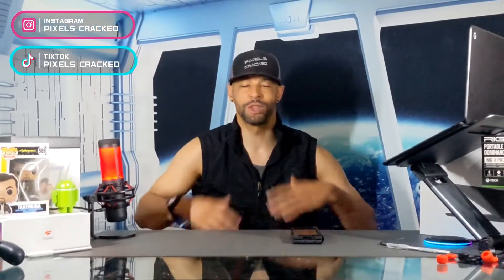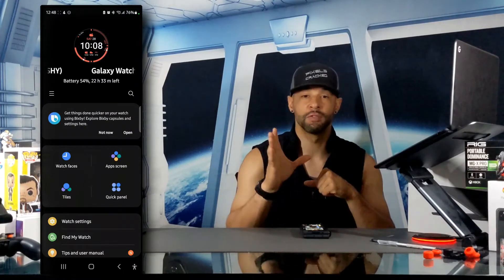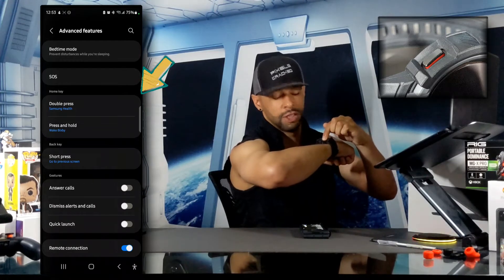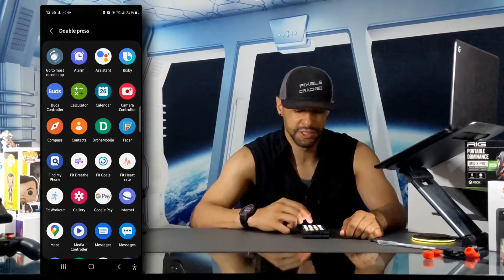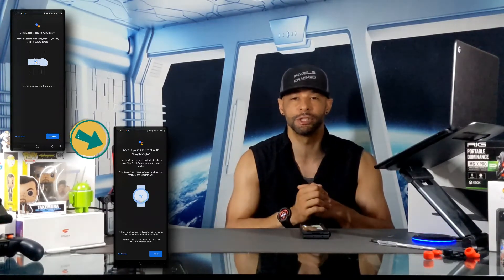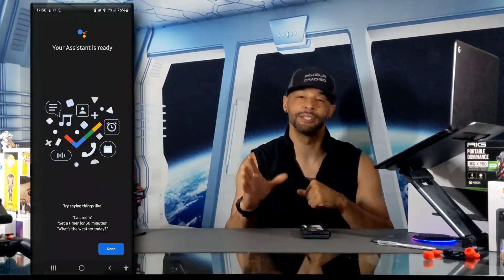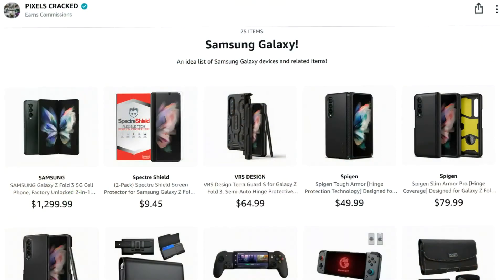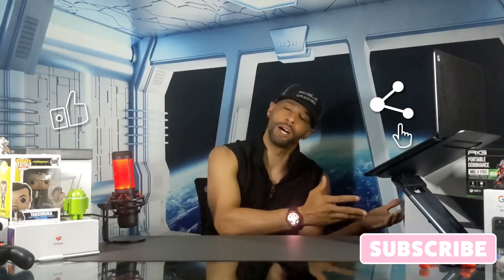Samsung Galaxy Watch4 Classic: How To Enable Google Assistant By Voice & Button Tutorial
In today's video we will be demonstrating how to enable the Google Assistant on the Samsung Galaxy Watch4.

Now this video is featured on the Samsung Galaxy playlist so you can find information related to this topic quickly and easily.

In order to complete this tutorial, you’ll need the Galaxy Wearable App for your Android Smartphone.

It’s also recommended you check for a Watch Software Update in the Watch Settings section of the Wearable app to ensure your watch has the latest features.

Audio Recorded With HyperX Quadcast Microphone:

Videos Edited On Google Pixelbook Go: